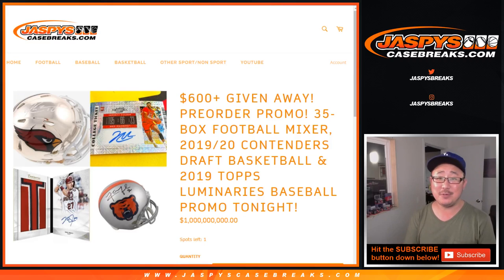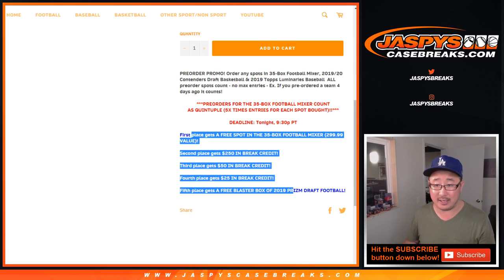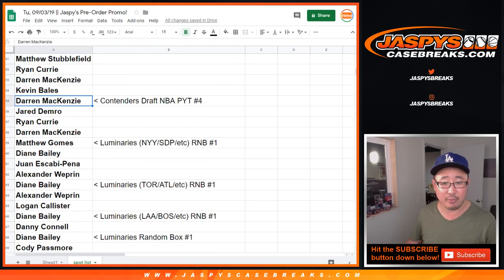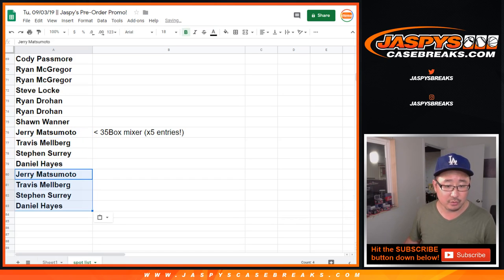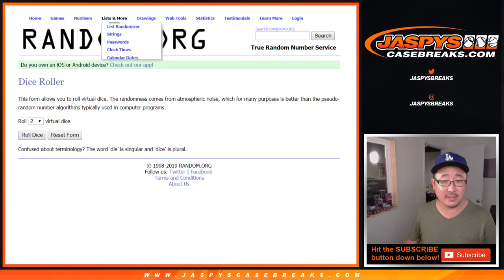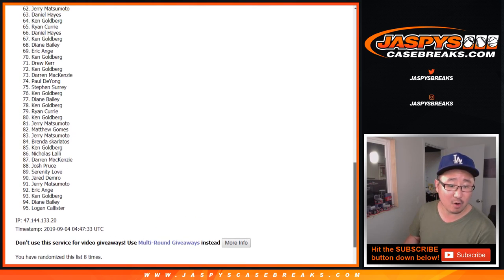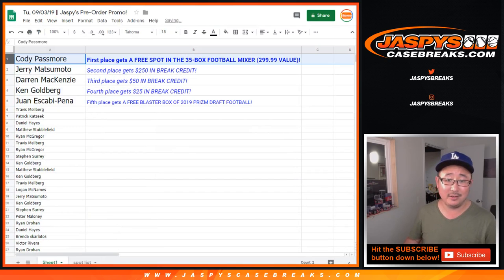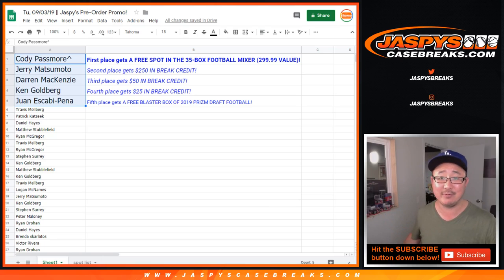Tu, 09/03/19 || Jaspy's Pre-Order Promo!